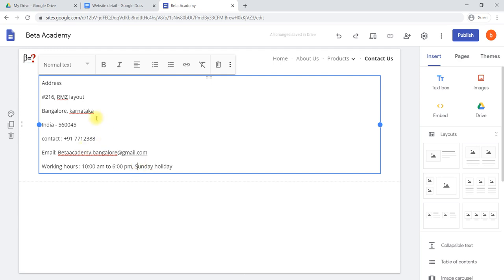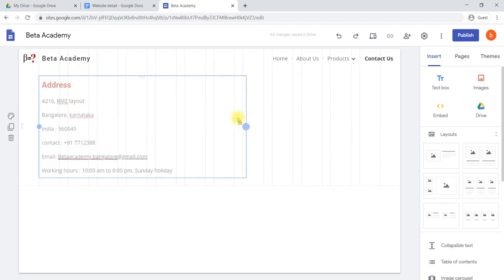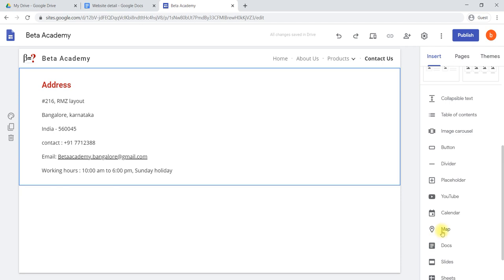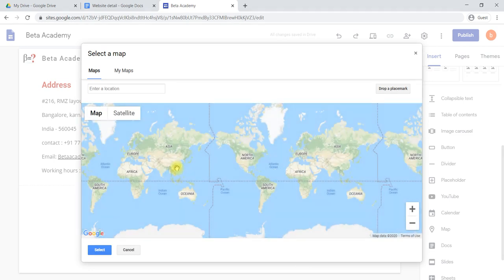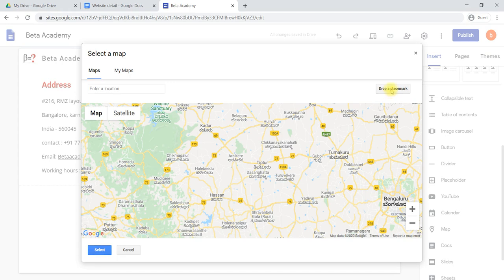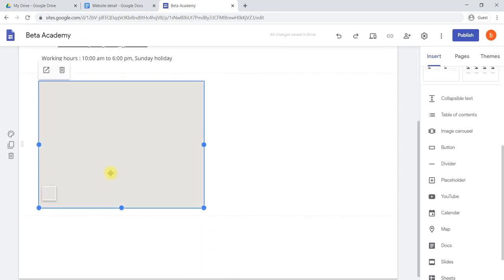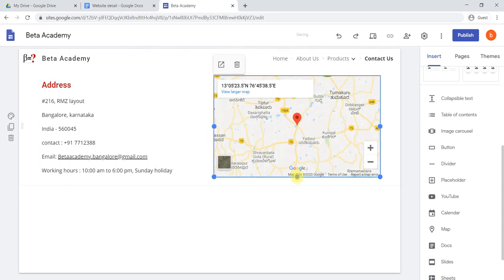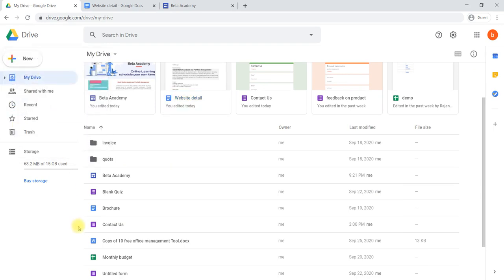Google Site - 7 - Insert Map And Contact Form in website